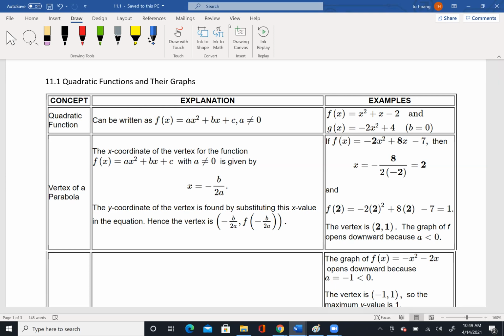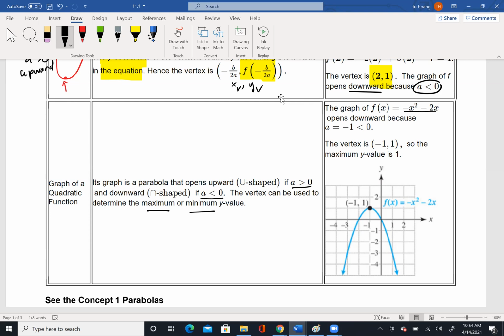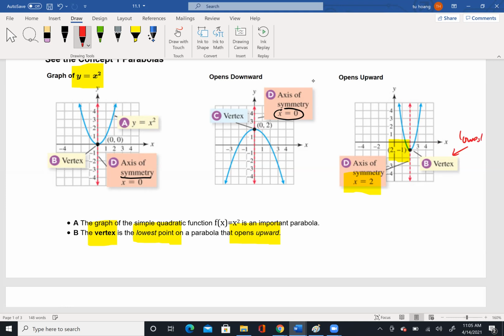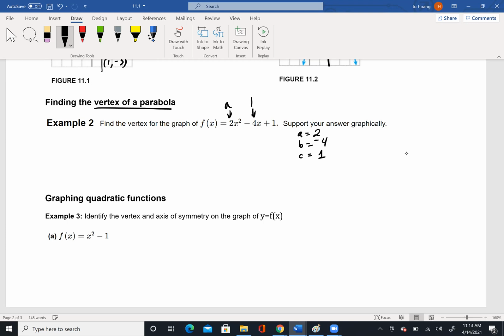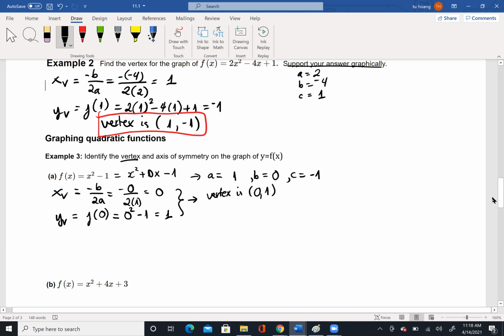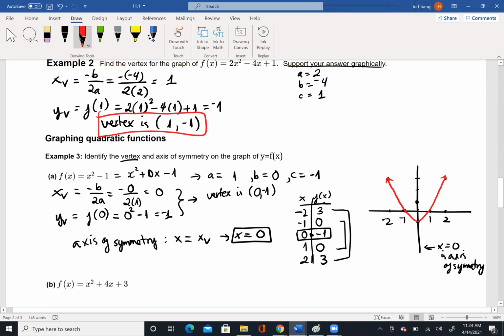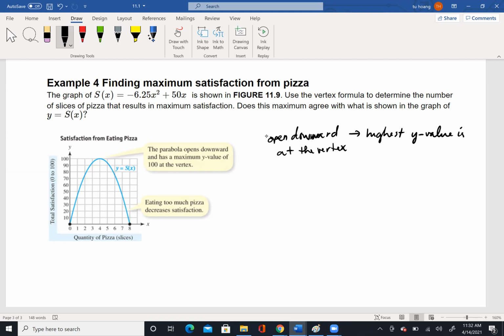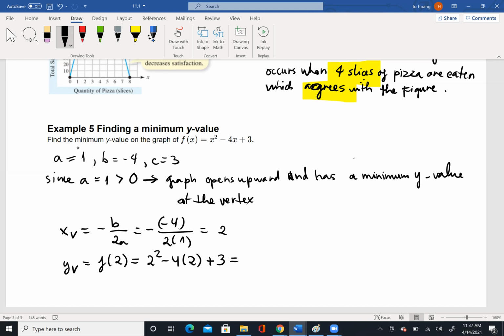11.1 Quadratic Functions and Their Graphs